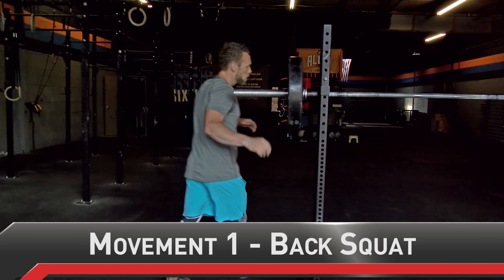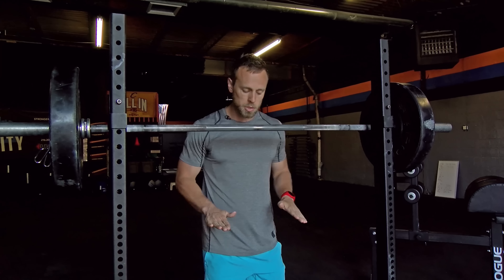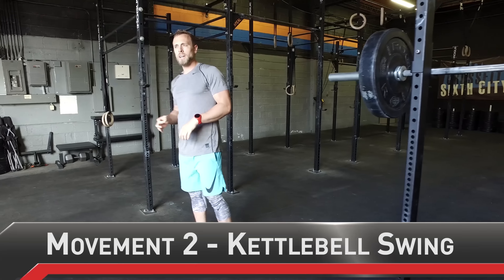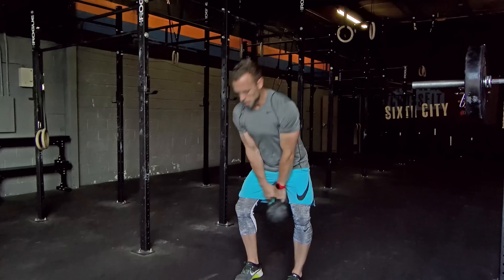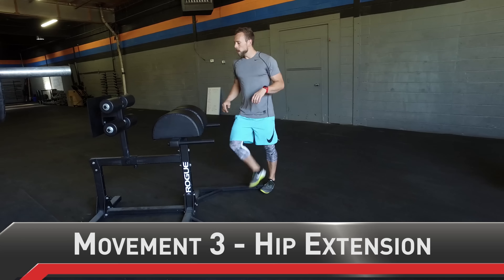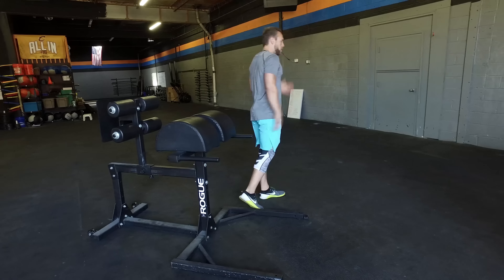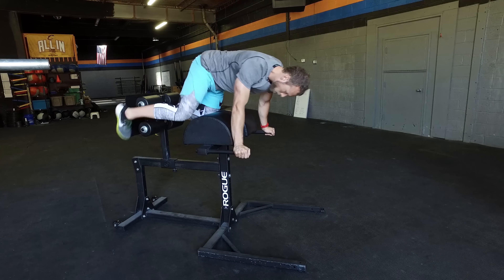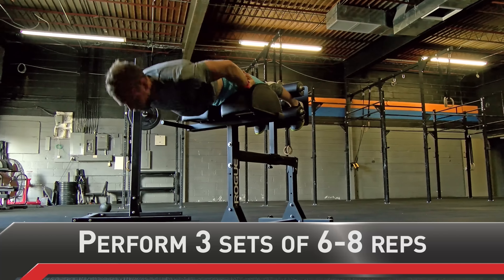3 Strength Exercises Every Runner Should Do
Whether you're training for a 5k or a marathon, strength training is an essential element to develop an efficient stride, stay healthy and improve your running times. Here are three exercises that will give your running a boost.